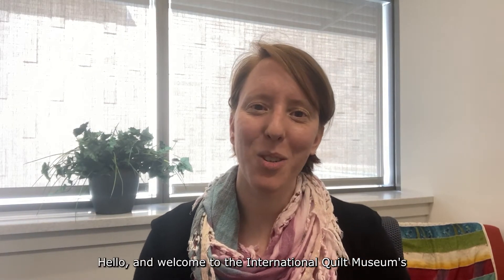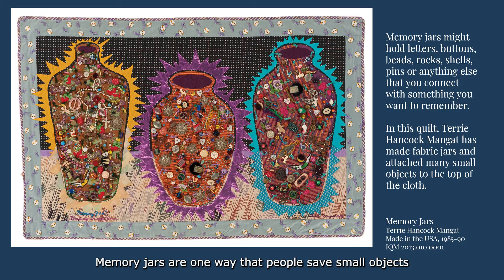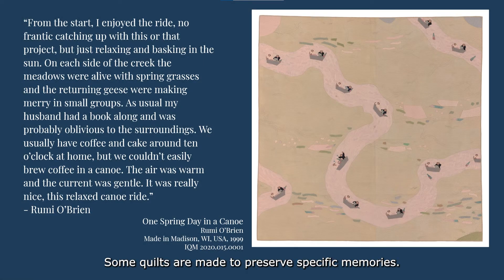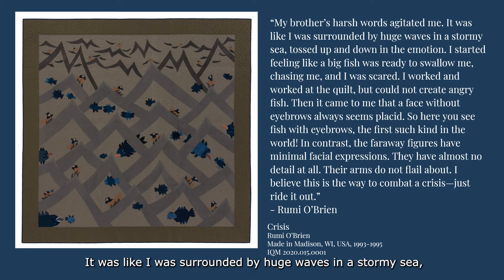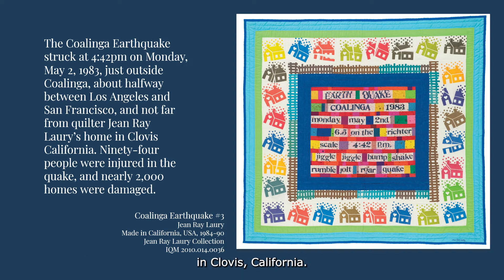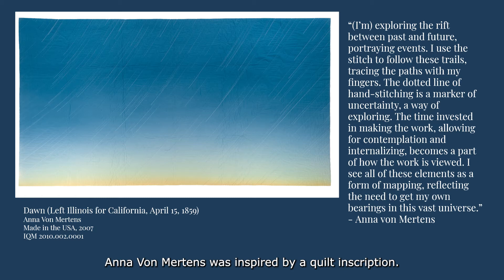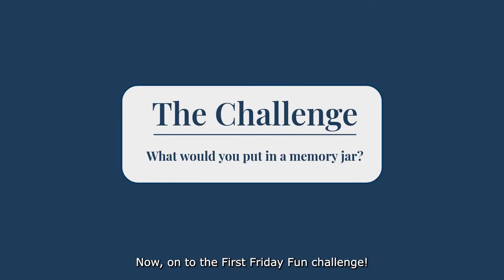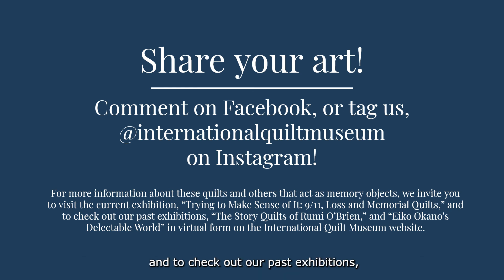First Friday Fun: Quilts as Memory Objects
Join International Quilt Museum Education Coordinator Lauren Holt in learning about how quilts can be holders of community and personal memories.